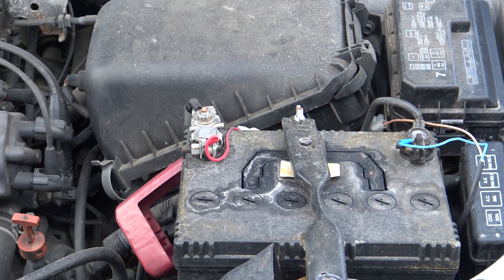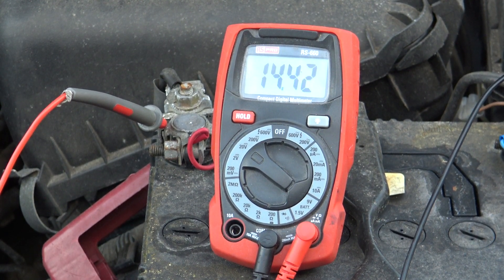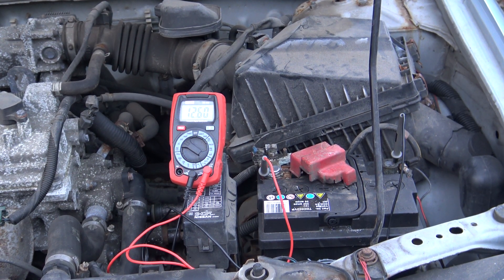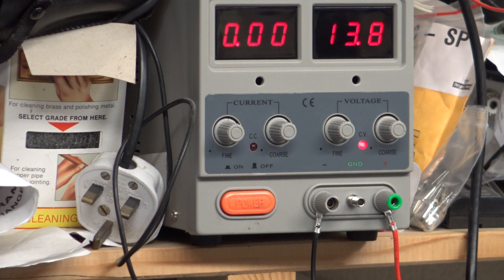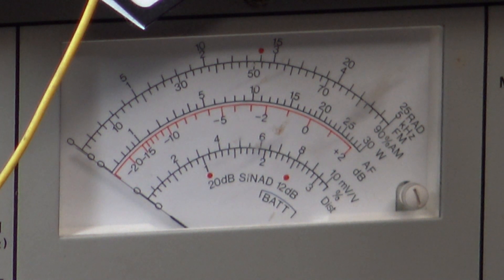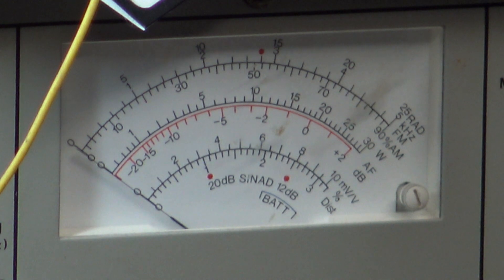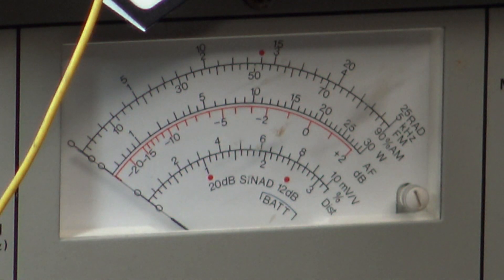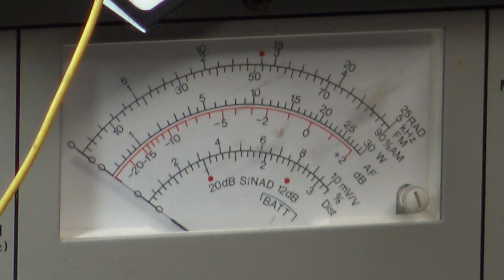Why 13.8V on CB mobile radios & other 2-way radios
I've had comments from people running into snags with homebase CB set-ups who it transpires are running from a 12V power supply. They find poor performance. This video demonstrates what happens on a CB radio when the power supply in turned down from 13.8V to 12V

we start off outside on a windy day.

recorded 23rd February 2021

Richard, G0OJF

Lincolnshire, UK